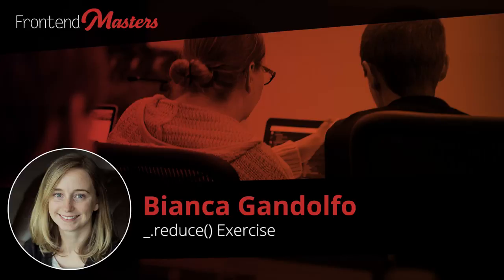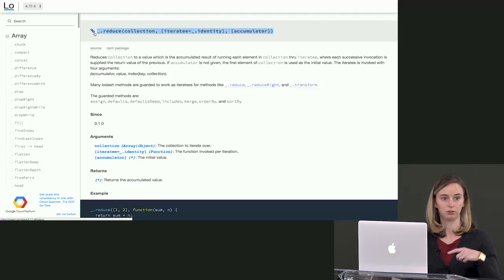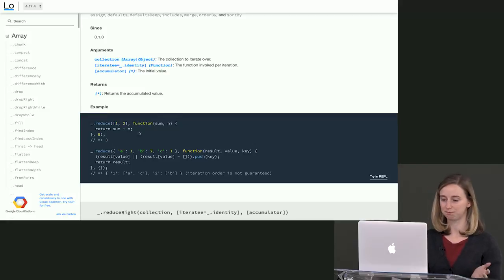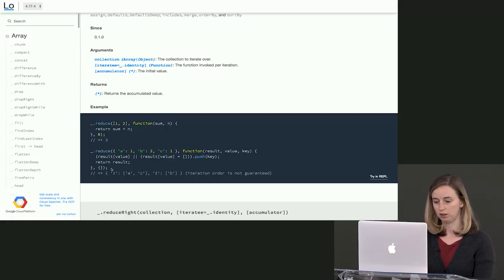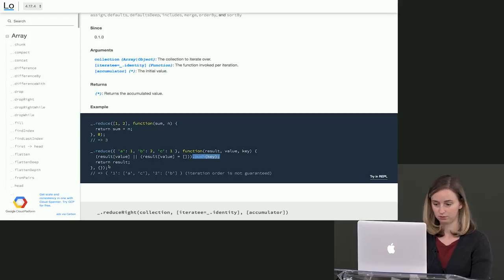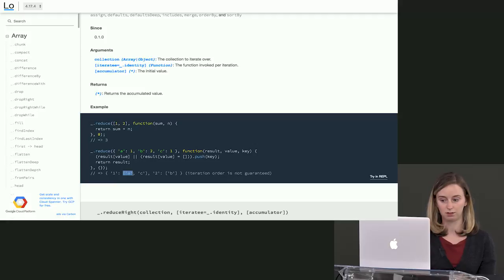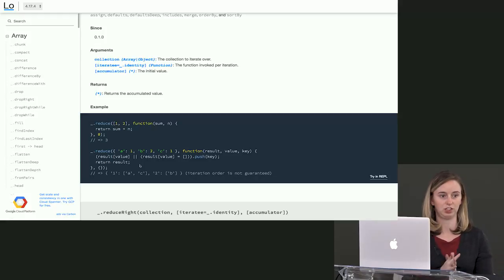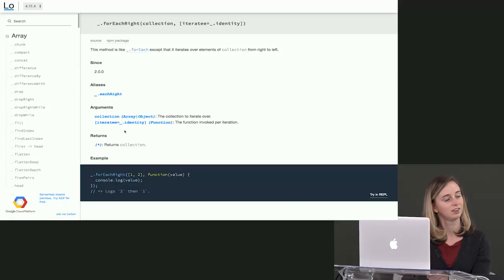61 reduce Exercise